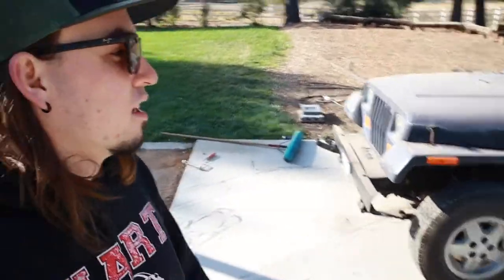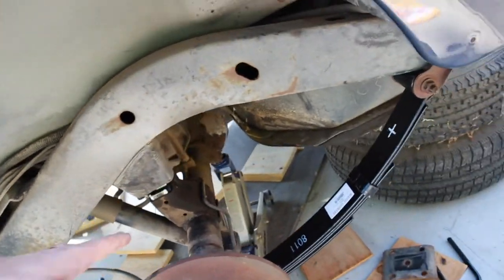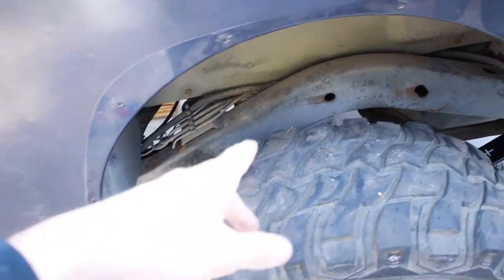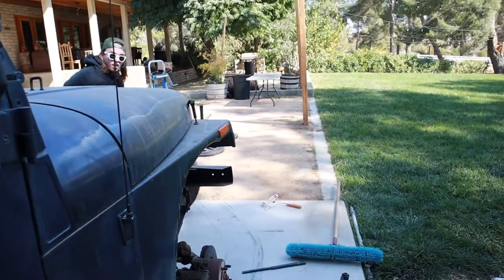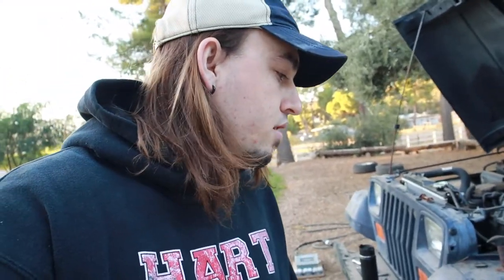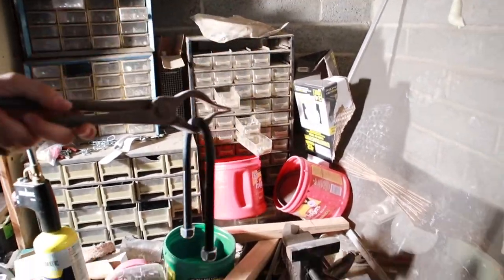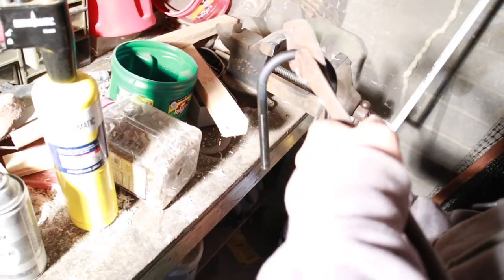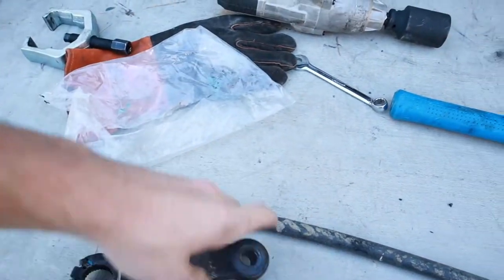Lifting Our 1993 Jeep Wrangler!!! A Jeep 4 inch Rough Country lift on 35's!!!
We Lifted our Jeep Wrangler!!!

4 in Rough Country lift --$650

This is our Budget Build Jeep! Keep following us for more upgrades and updates coming soon!

Love Y'all!!!